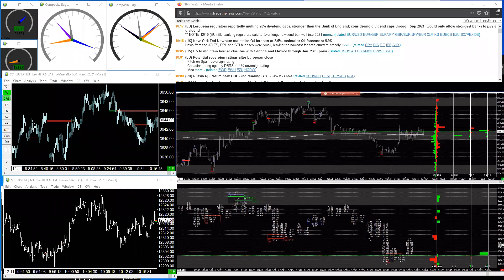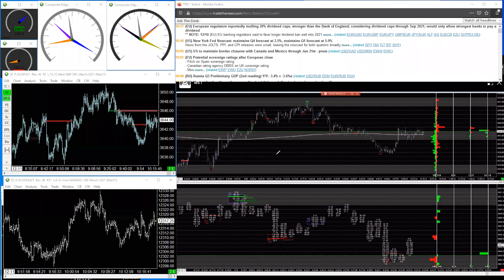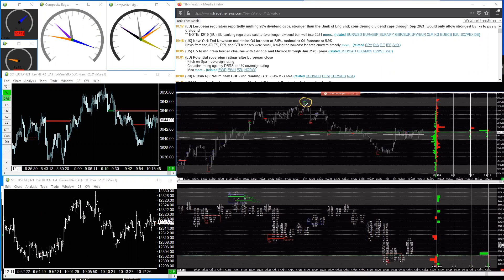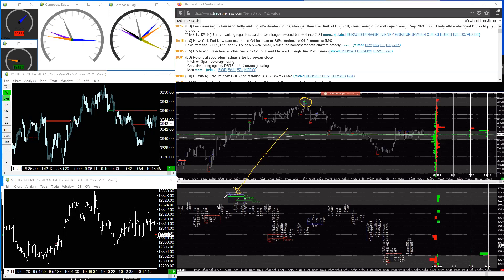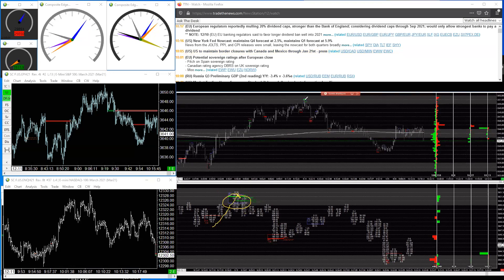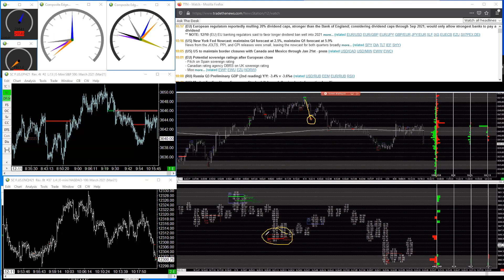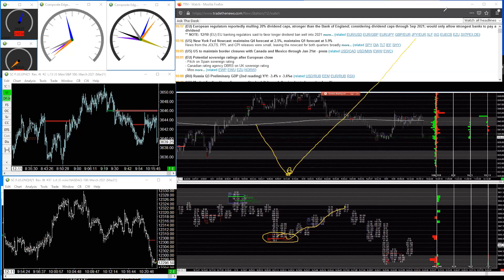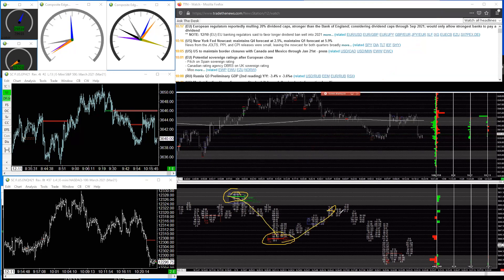Order Flow with Icebergs on the Buy and Sell Side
Every morning Anthony hosts a trading room where he gives real time analysis on what the markets are doing.  Join us:

What do icebergs show you?  What do icebergs tell you whether they are on the buy side or sell side.